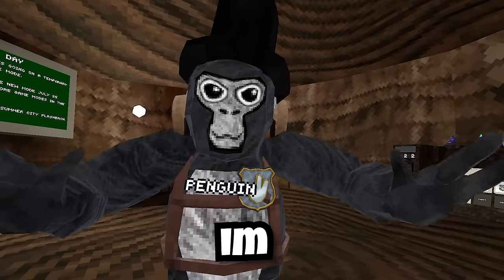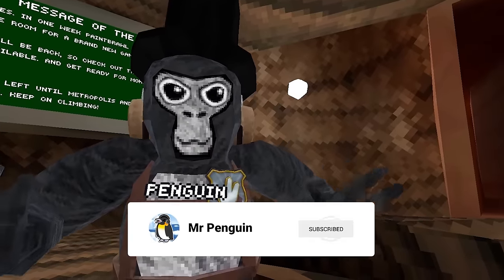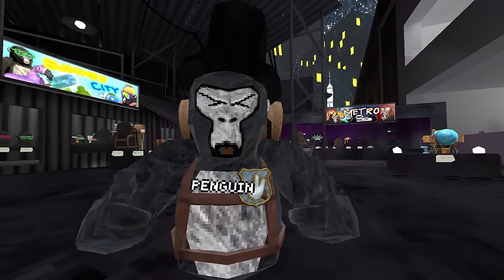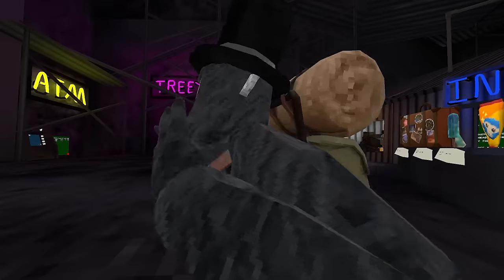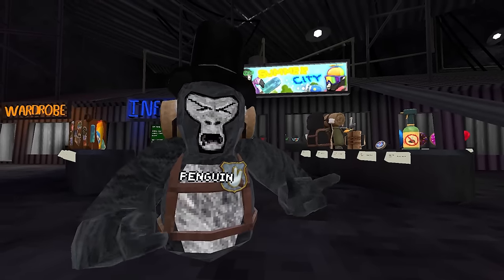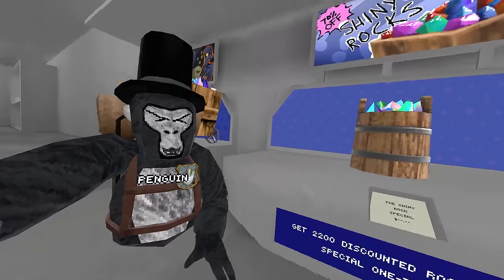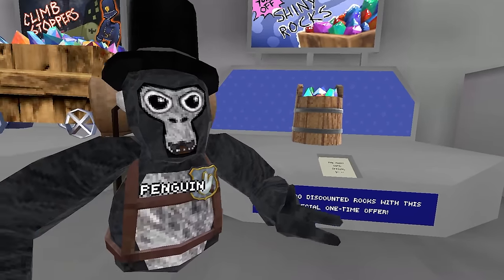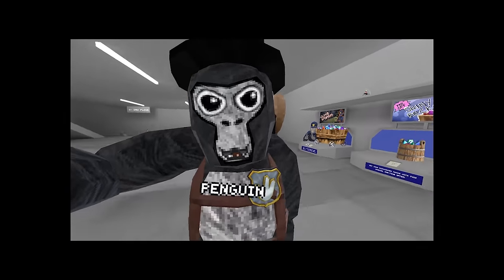Gorilla Tags *BIGGEST* Update YET! (New Game mode)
This is a very good update and will be filled with all the things you need to be ready for fall!😊